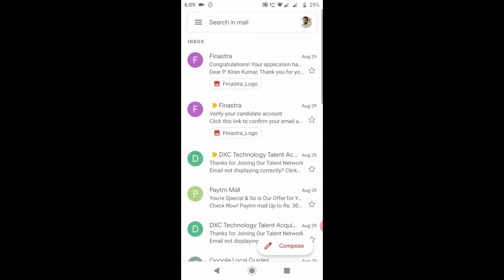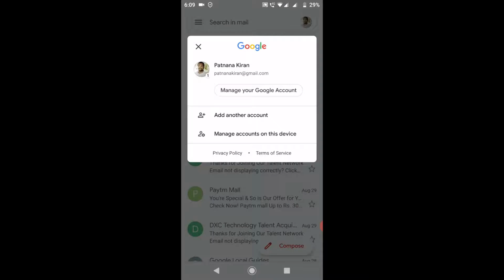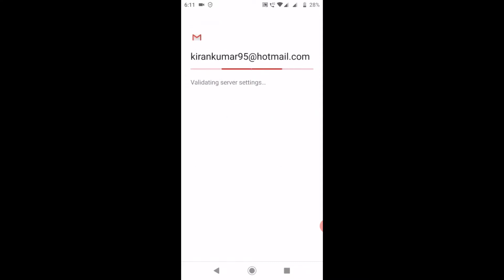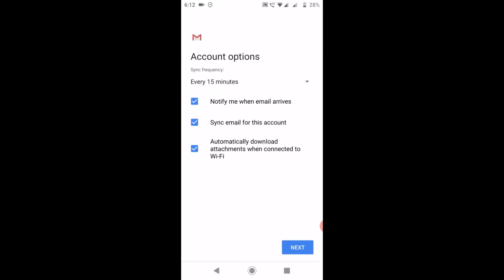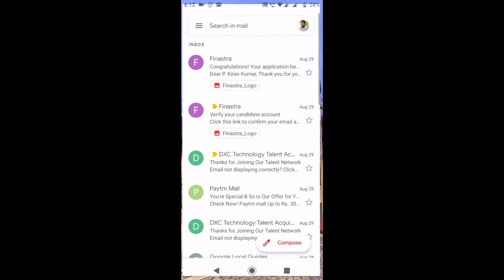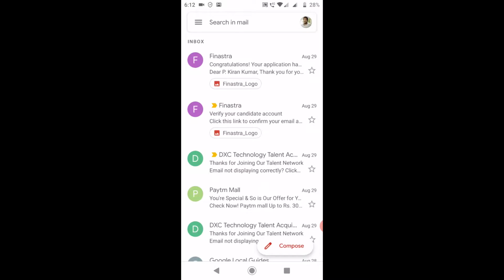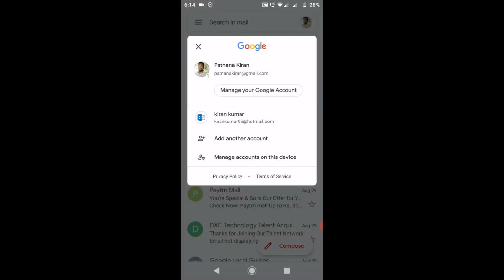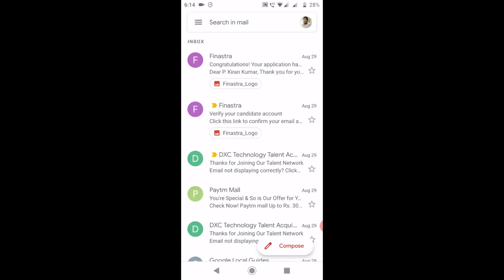Configure multiple email accounts in single application on your mobile device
Hello Friends,

Are you worried to access different email accounts in one place.

Please do watch this video till to configure your different emails in one application.